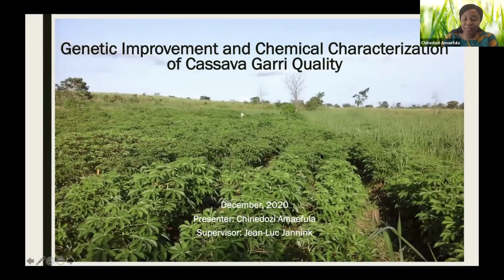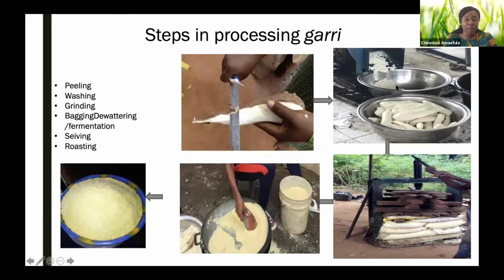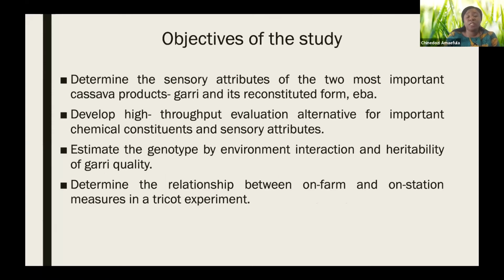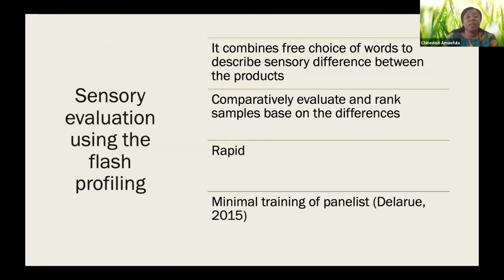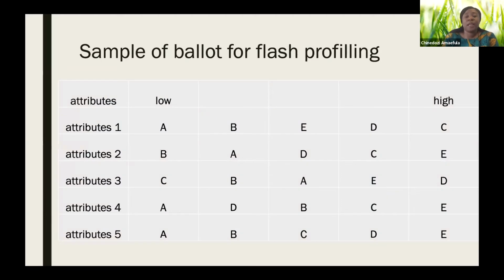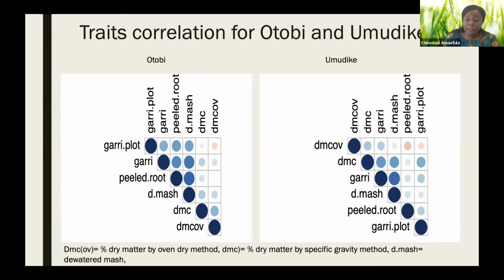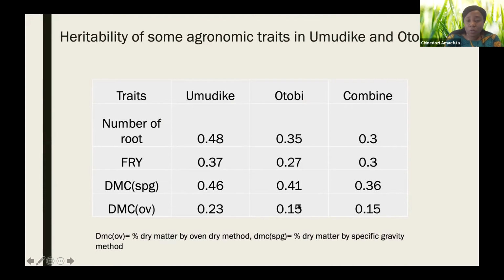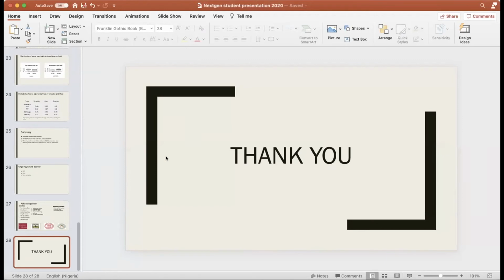Chinedozi Amaefula: Genetic improvement and chemical characterization of cassava garri quality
Chinedozi Amaefula,  Graduate Field of Plant Breeding
Plant Breeding graduate student seminar